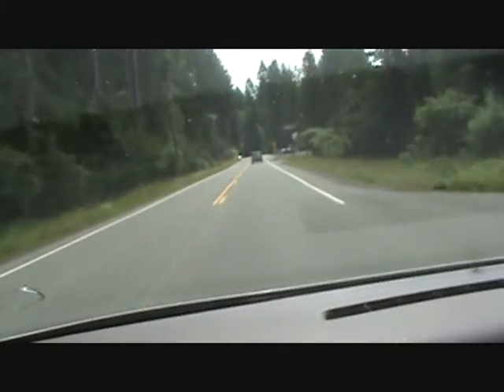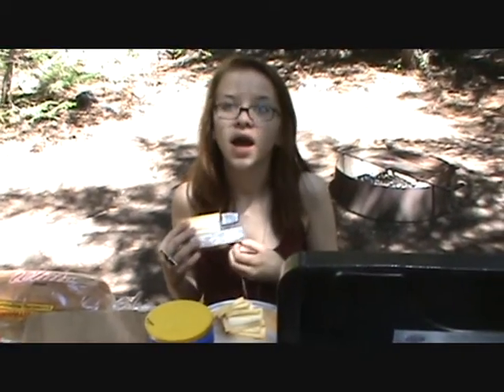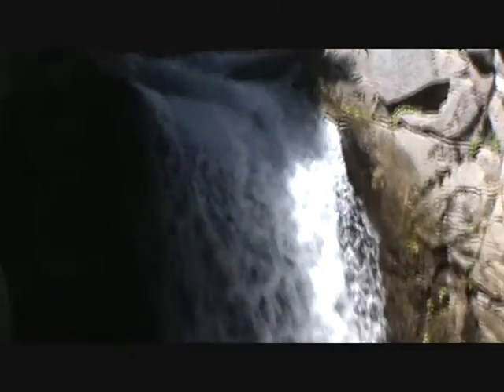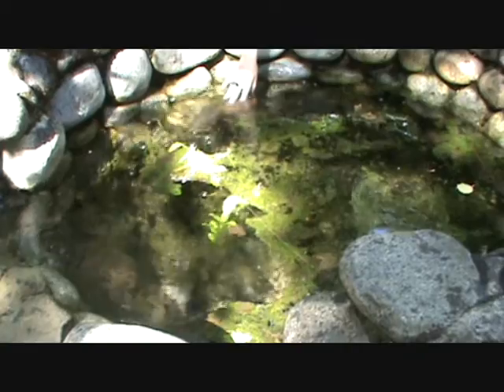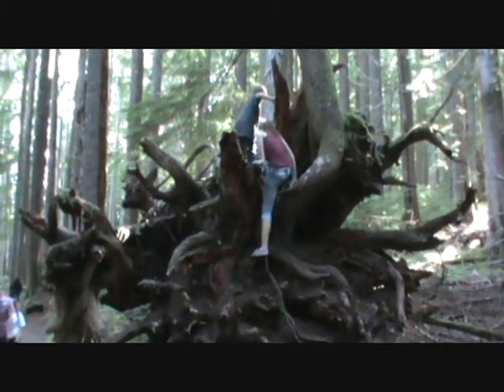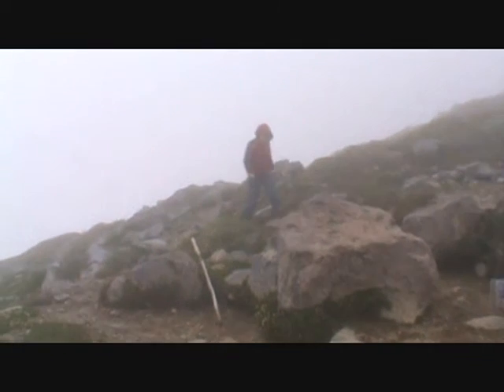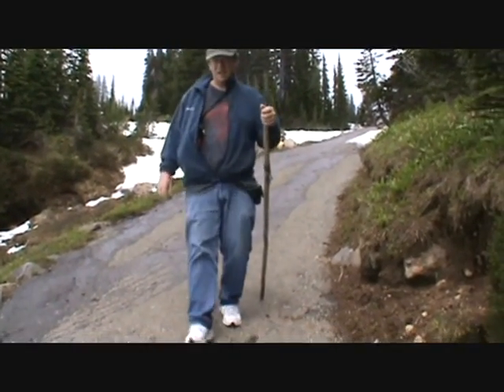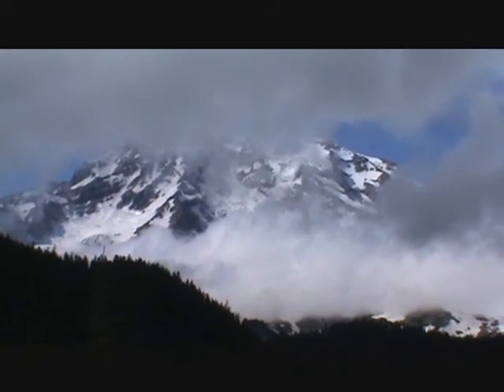Mountain hike 2012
We were able to get up higher on the mountain, although harsh conditions finally turned us around.